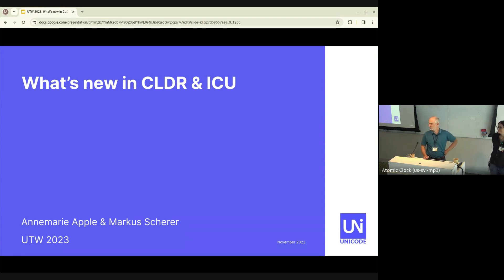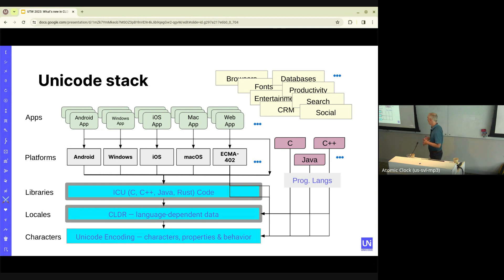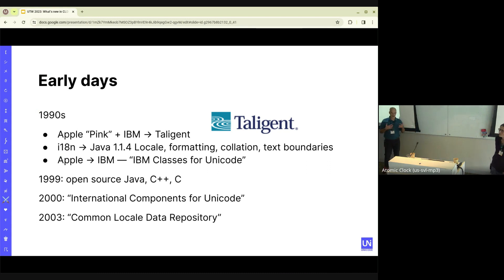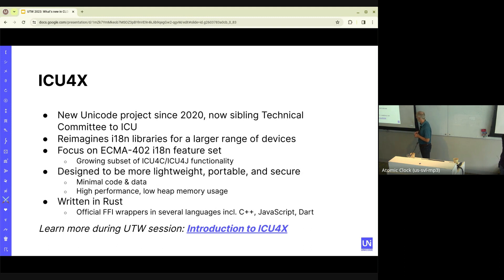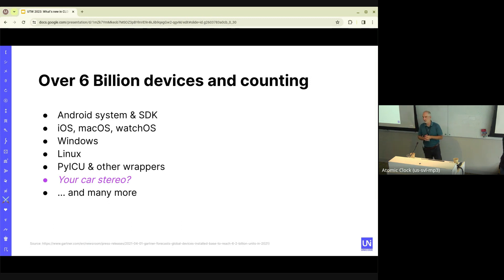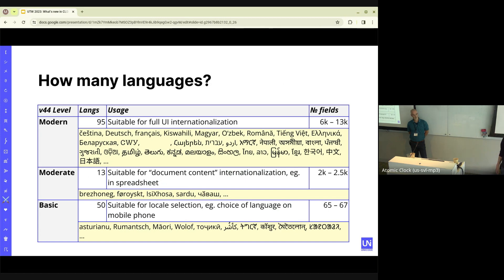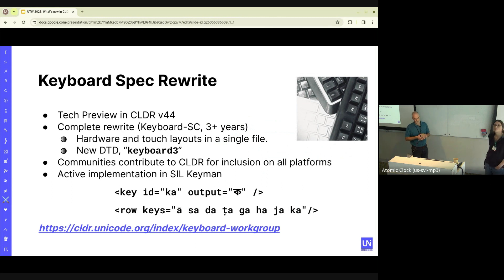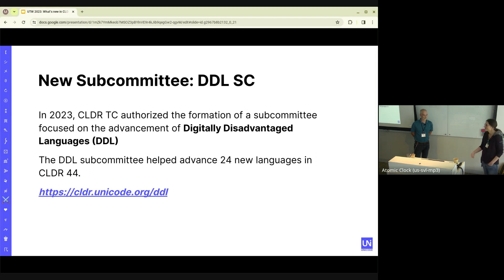UTW 2023 What’s new in CLDR & ICU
EVENT: Unicode Technology Workshop (UTW)
DATE: November 7-8, 2023

DESCRIPTION:
This discussion will cover what’s new in CLDR since the last Unicode conference (CLDR 41-44). It will primarily focus on what’s new in keyboards, the new DDL subcommittee, person names improvements (from the CLDR perspective), and other key improvements in CLDR. This will be followed by a brief overview of ICU, with emphasis on changes in the last couple of years.

Presentation, plus questions and discussion. Awareness of ICU, new features, and challenges.

BIOS:
Annemarie Apple is a program manager on Android at Google. She holds a B.A. in linguistics and Dutch studies from the University of California, Berkeley. Annemarie is currently the Vice Chair of the CLDR Technical Committee.

Markus Scherer is a member of the Google software internationalization team, focusing on the effective use of Unicode and on the development and deployment of cross-product internationalization libraries. Previously, he was manager, tech lead and software engineer at IBM. He has been a major contributor to ICU since 1999 and designed and developed significant portions of the character conversion, bidi, normalization, Unicode properties, and collation functionality. Markus is an alumnus of the University of Kaiserslautern, Germany. Markus is currently the Chair of the ICU Technical Committee and the Chair of the Properties and Algorithms Group committee within Unicode.